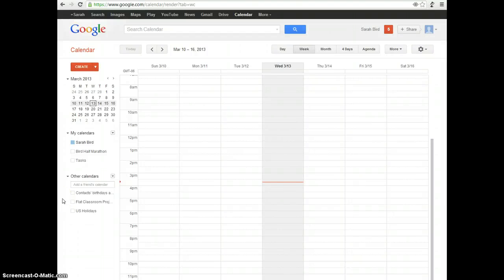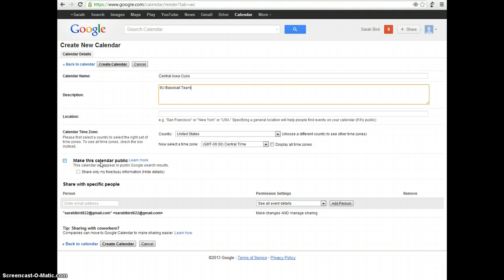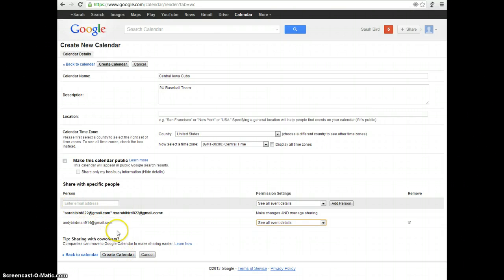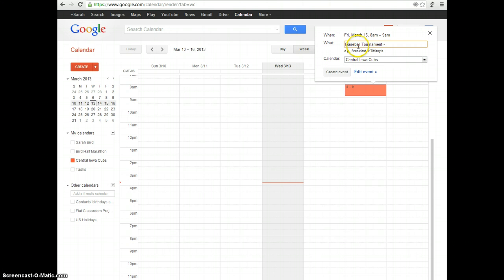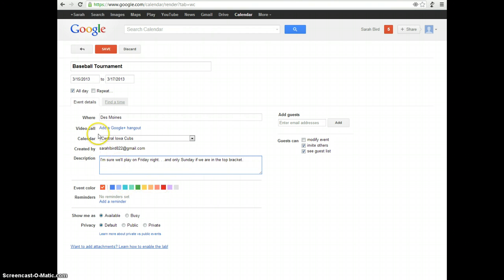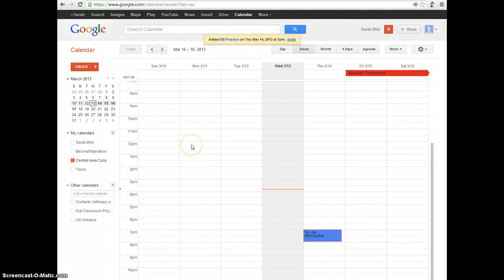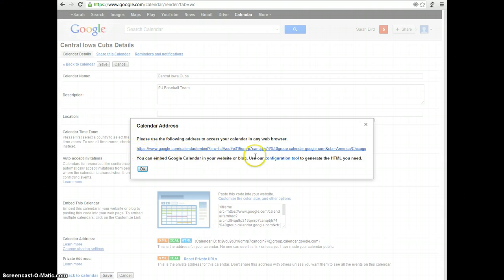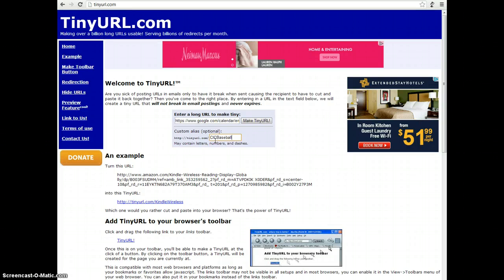Google Calendar Setup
For CIC Baseball Coach